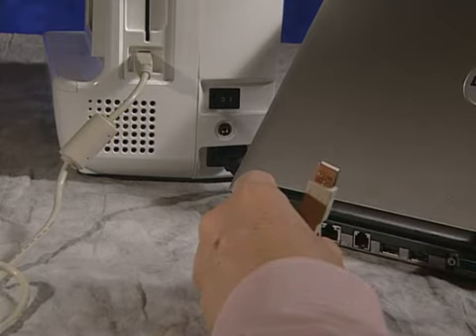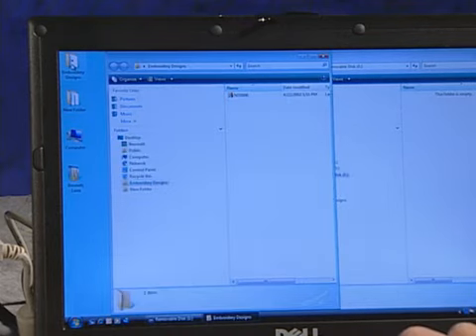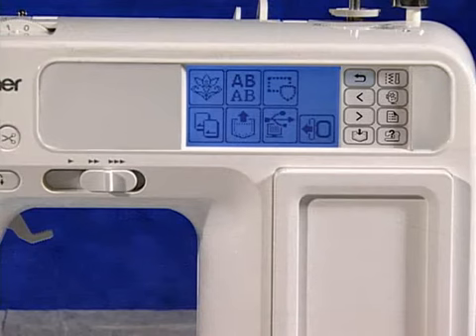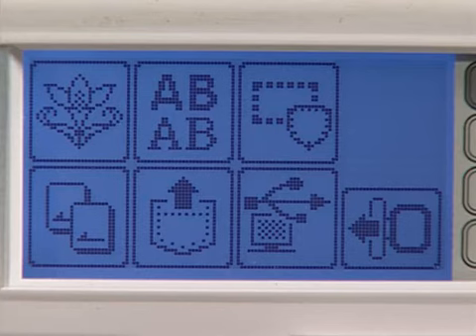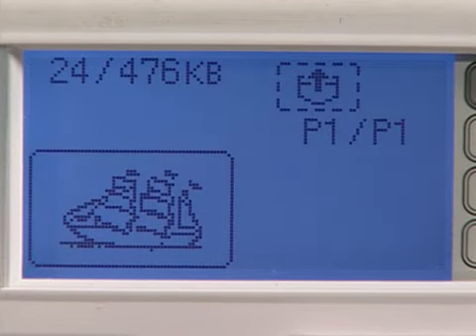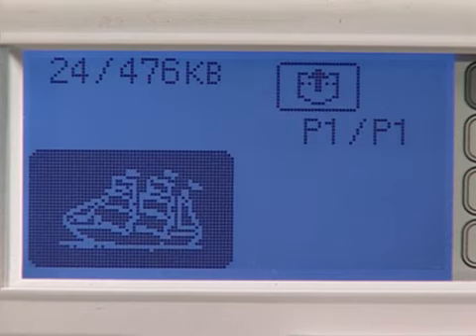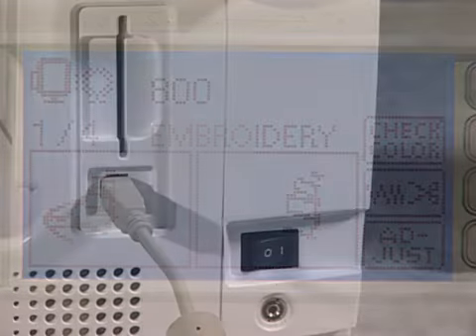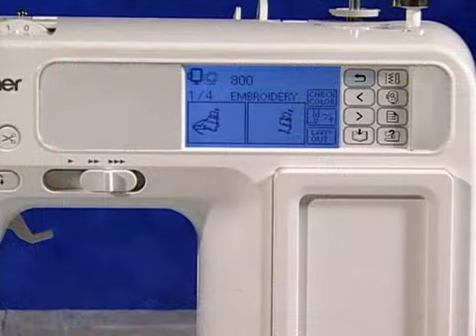7A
Brother SE400 Instruction CD